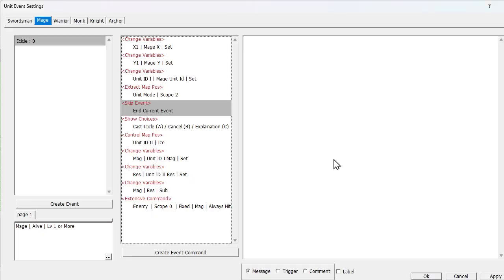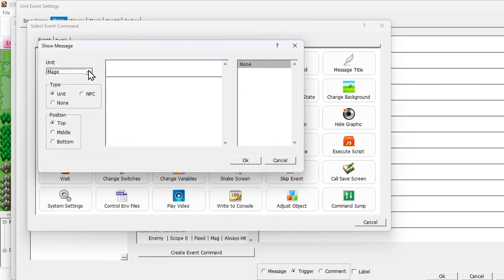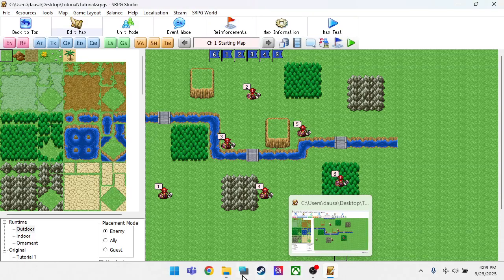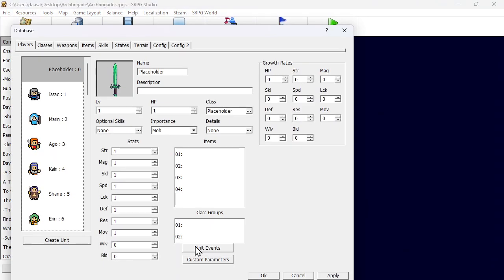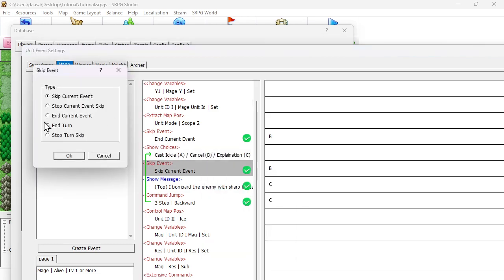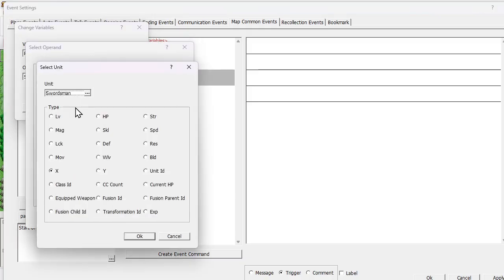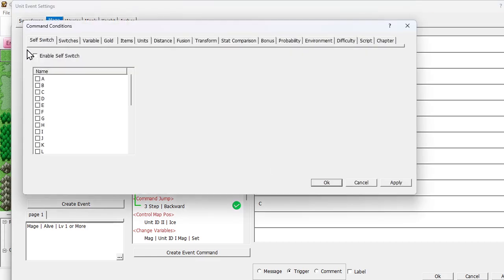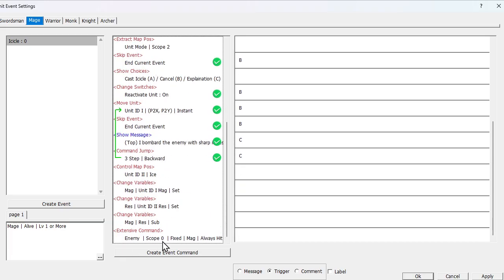SRPG Studio Tutorial VII: Creating Spells/Abilities II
In this video, we go more in depth with the ability creation.  We focus on the process for canceling the ability and some additional aspects of tweaking the ability.